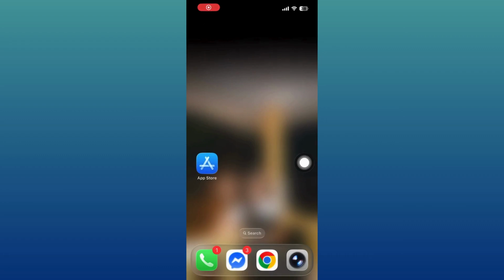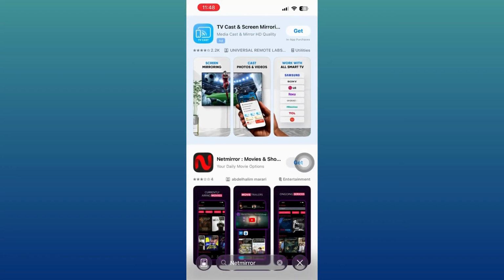HOW TO DOWNLOAD NETMIRROR APP ON ANDROID/IPHONE (FULL GUIDE 2025)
Want to screen mirror your device? 🖥️ In this guide, I’ll show you how to download and install the NetMirror app on both Android and iPhone step by step — fast and simple!

✅ How to download NetMirror from Google Play (Android)
✅ How to download NetMirror from the App Store (iPhone)
✅ What permissions to allow (Wi-Fi, screen recording, etc.)
✅ How to open the app and start your first mirror session
✅ Tips to avoid fake downloads and make sure you install the official version
✅ How to fix common installation problems on both platforms

This tutorial is official, safe, and updated for 2025 — perfect for beginners.